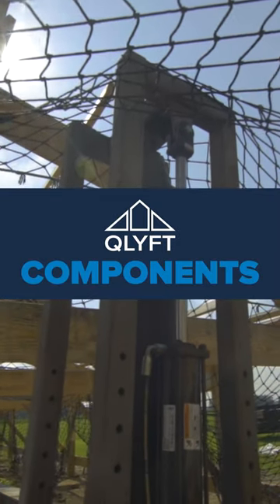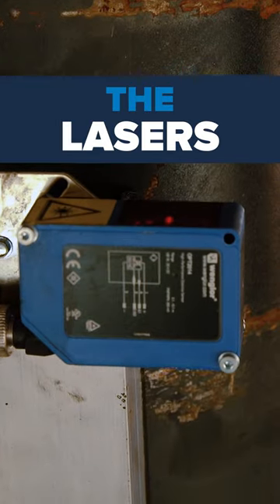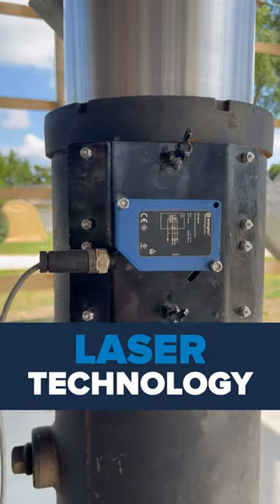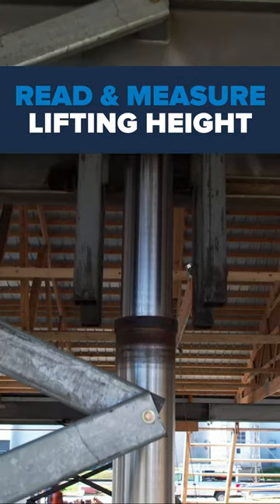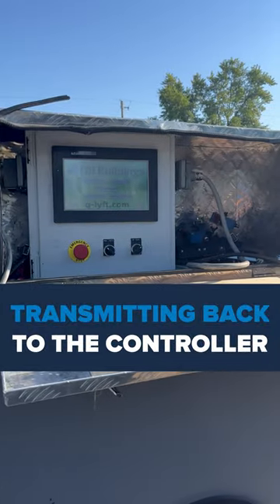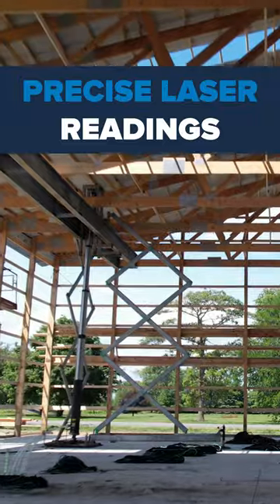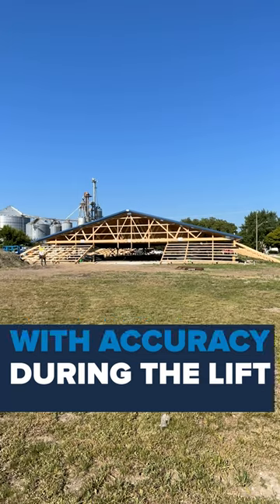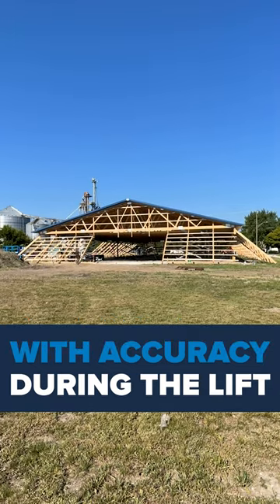Raising a [OLYFT] Pole Barn: How Do The Lasers Work?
This video covers the second component of our OLYFT Building System, the lasers. Imagine a building with a roof that always stays level, even as external conditions change. That's where cutting-edge laser technology comes into play. Our advanced system employs state-of-the-art laser technology to read and measure the lifting height of each hydraulic cylinder. This crucial data is then seamlessly transmitted to the central controller, forming the backbone of the QLYFT Building System.